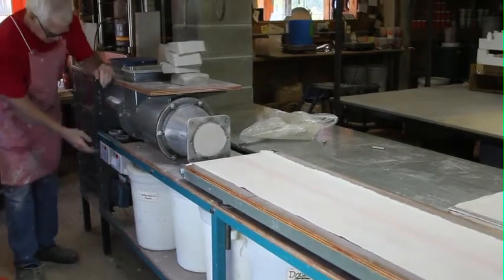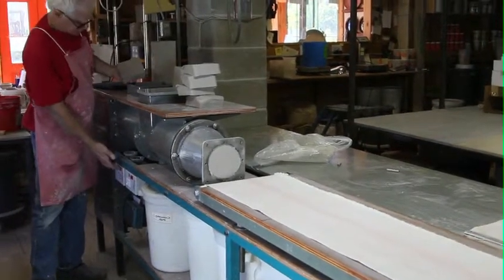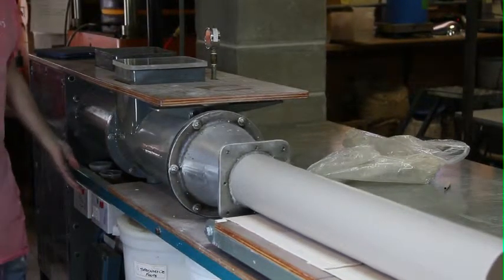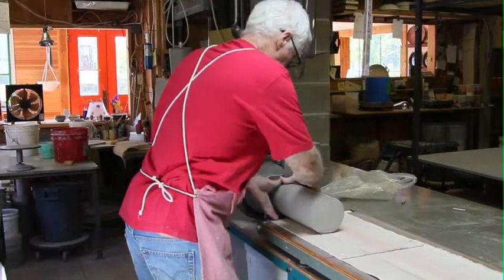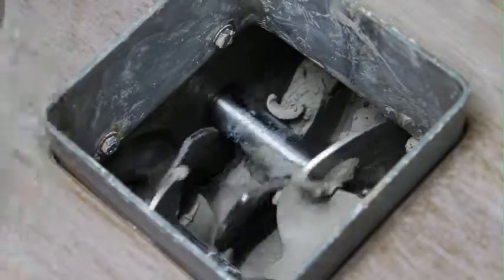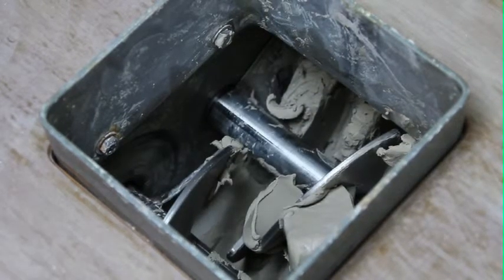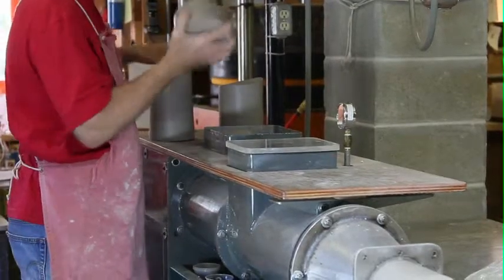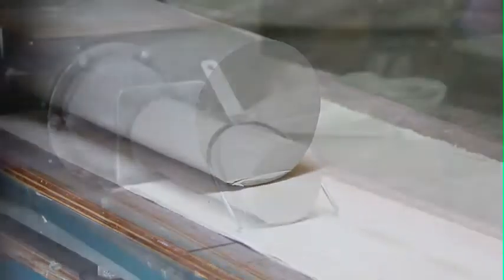Self Feeding Pug Mill—designed & built at Water Stone Sink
: Stainless pug mill—recorded and edited by Patrick Barter—uses a double auger and vacuum system designed and built by Water Stone Sink to self feed and prepare clay for pressing bath sinks.

I'll try to answer questions about my process every so often. Fielding them in the comments section will be informative to all (so I encourage you to post them).